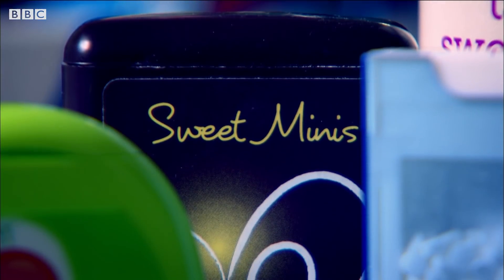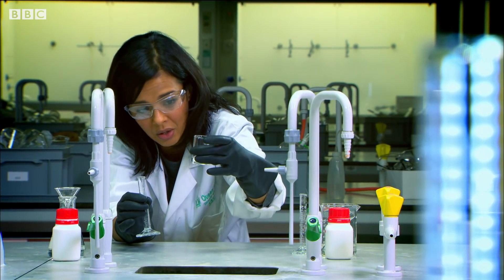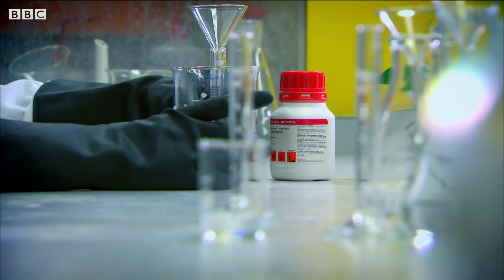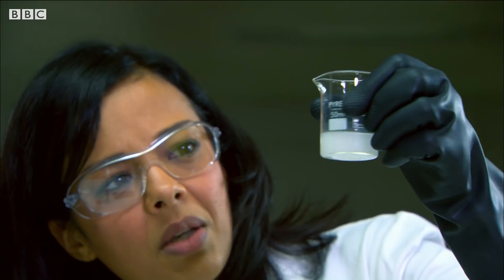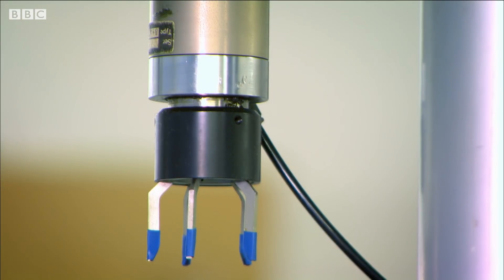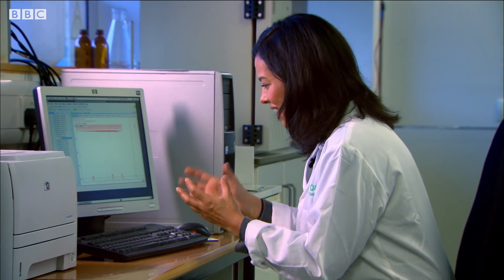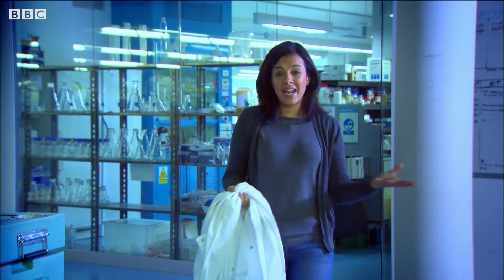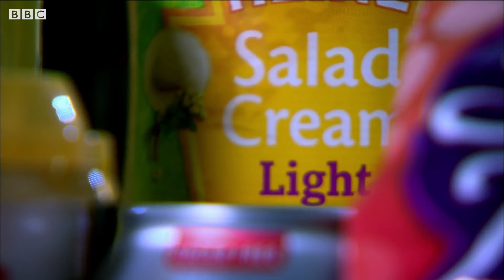Are Artificial Sweeteners Bad for You? | Earth Science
Are artificial sweeteners a good alternative to sugar or do they cause harm?

Bang Goes The Theory Season 7
A blend of family-relevant stories, spectacular stunts and competitive team challenges, the series is hosted by a gang of presenters who are passionate about science and happy to share their knowledge, banter and experiments.